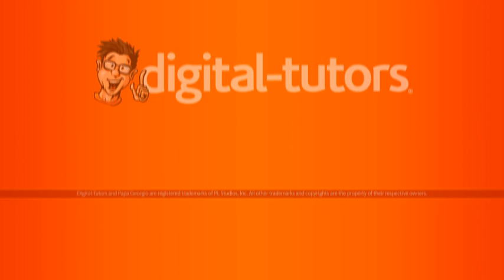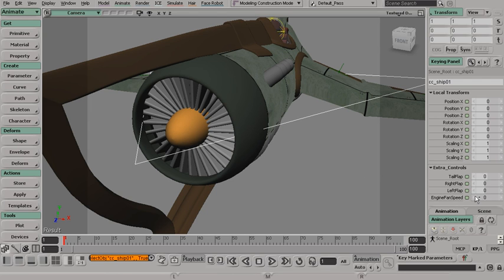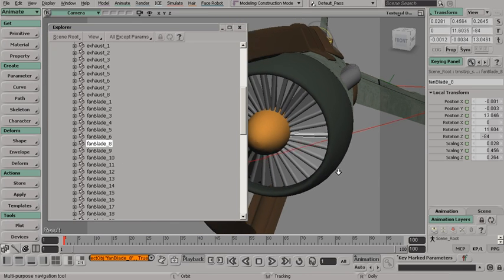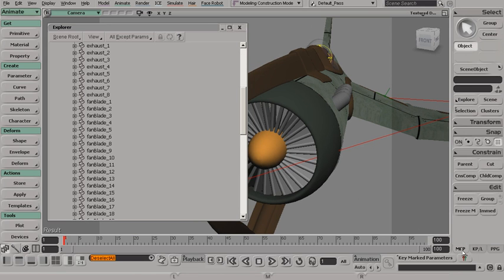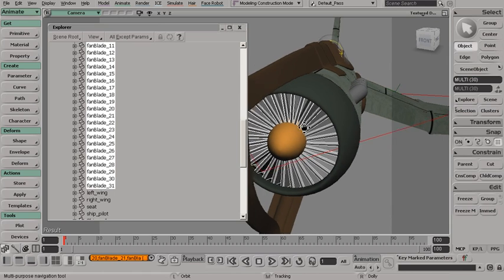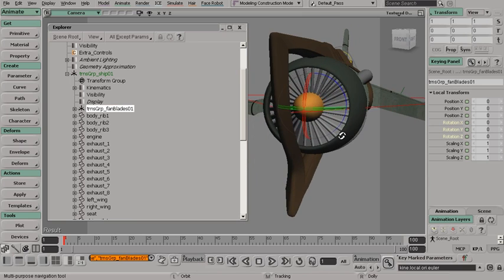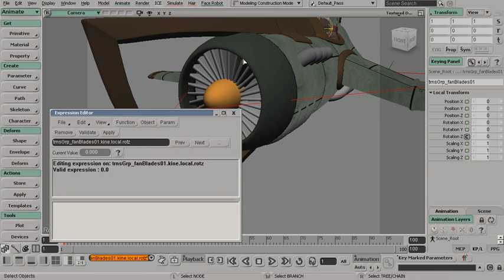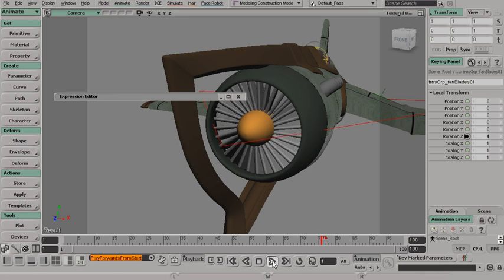Introduction to Softimage 2012 Tutorial 58